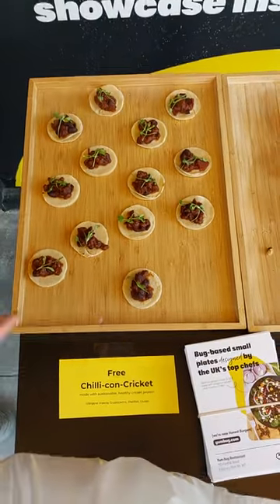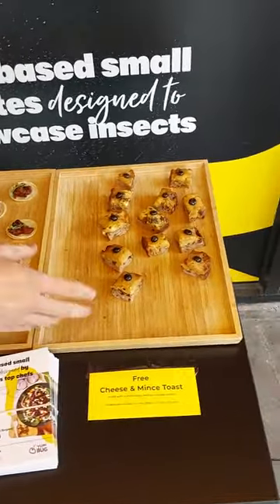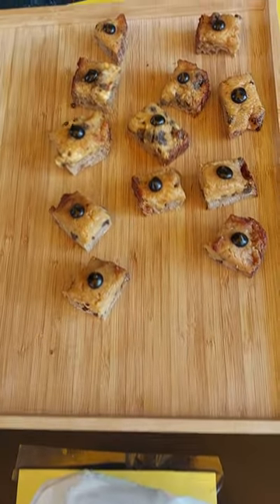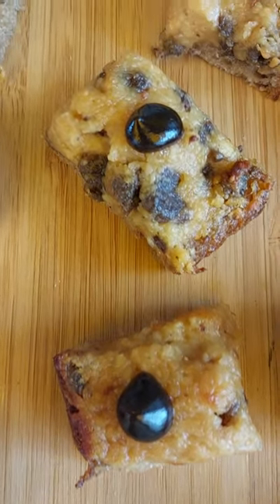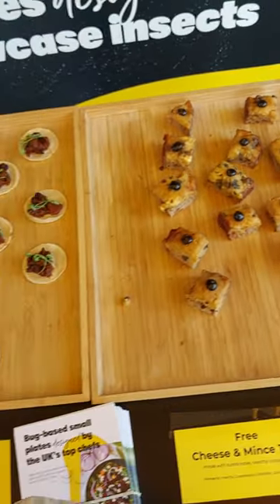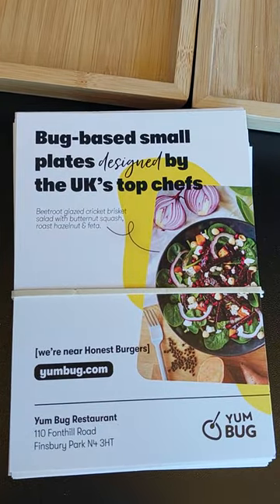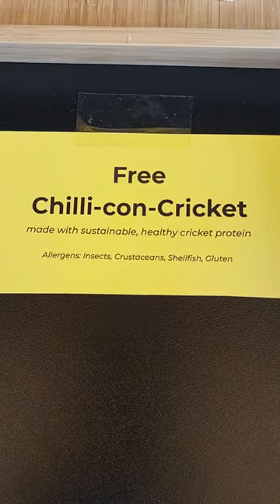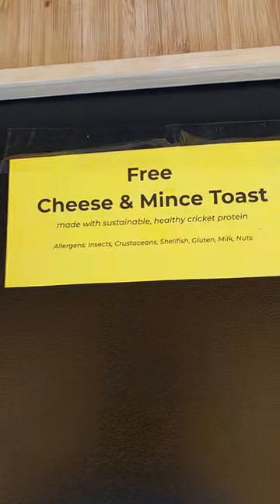FOOD FOR FOOD LOVERS: London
Thank you so much for your subscription  :)